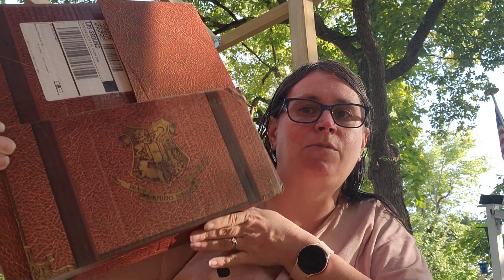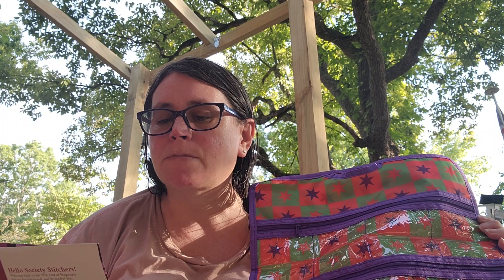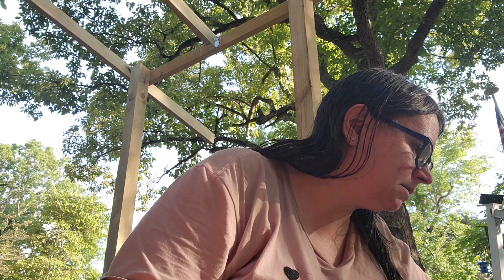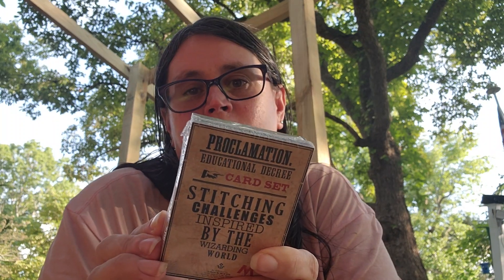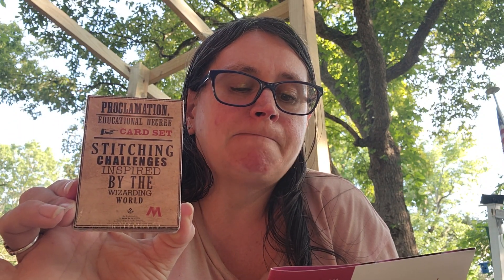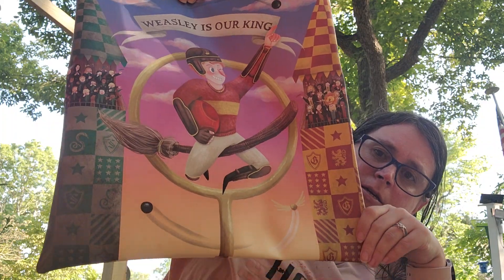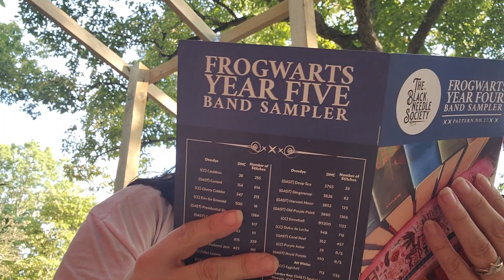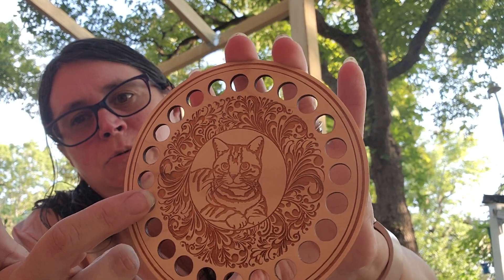Flosstube Extra - Unboxing Frogwarts Year 5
Come and join me as we unbox the Frogwarts Year 5 retreat in a box by The Black Needle Society